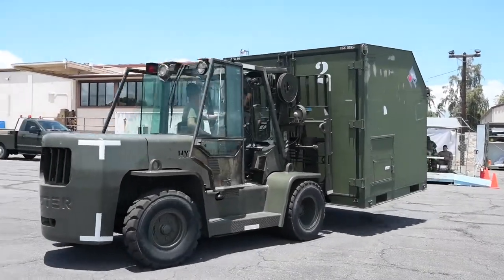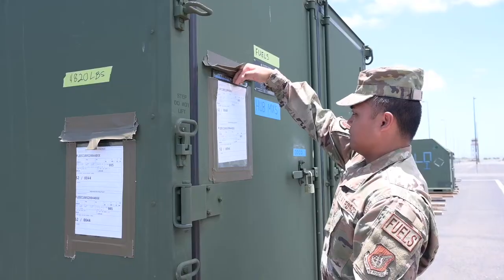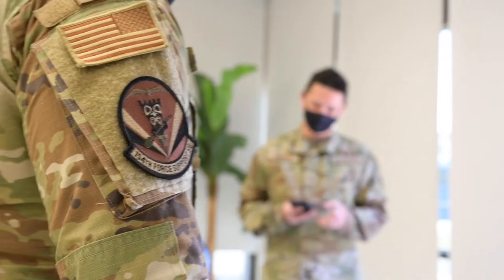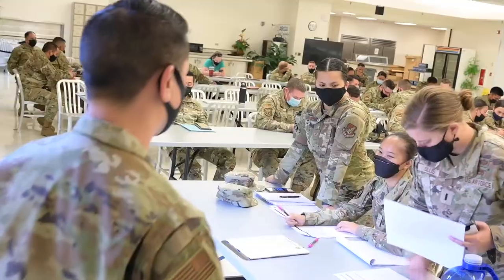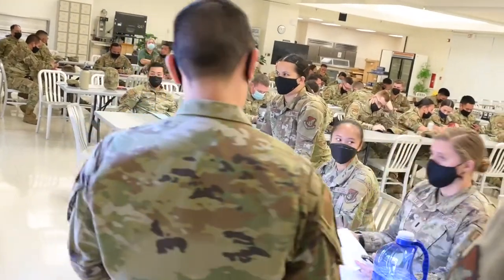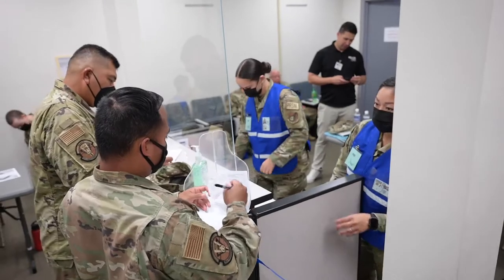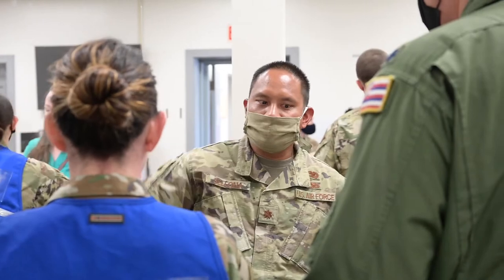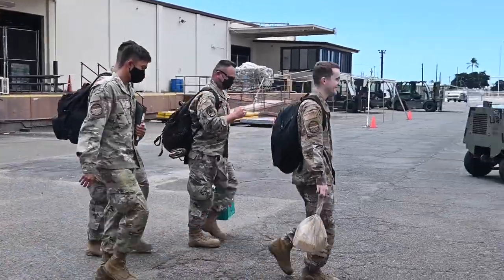Exercise Ho`oikaika 22-2 held at JBPH-H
The Hawaii Air National Guard’s 154th Wing Hosted Exercise Ho`oikaika 22-2 from May 24-26 at Joint Base Pearl Harbor-Hickam.

JOINT BASE PEARL HARBOR-HICKAM, HI, UNITED STATES
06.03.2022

The training event was focused on preparing Airmen to out-process and depart for a deployment on short notice.

Members were seen by various support specialists in a Processing Deployment Function, held to ensure service members have everything needed to focus on their mission and make an impact on national taskings.

Film Credits: Video by Staff Sgt. Orlando Corpuz
154th Wing Public Affairs - Hawaii Air National Guard